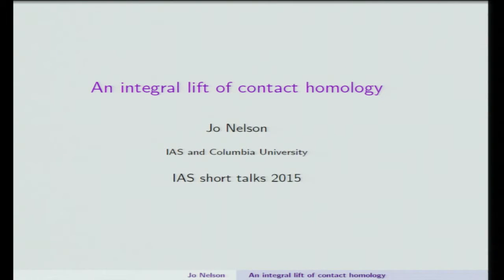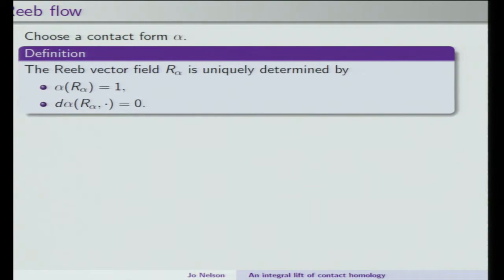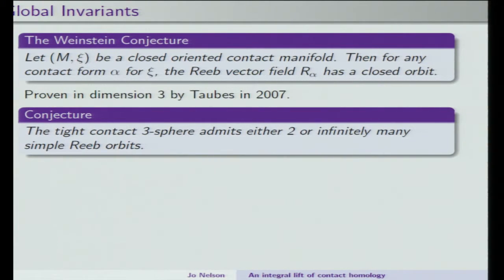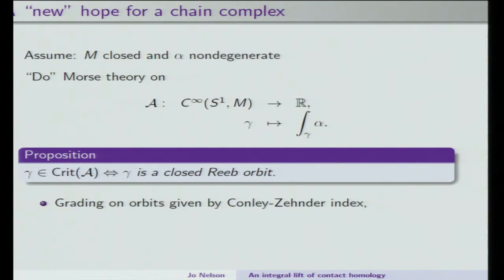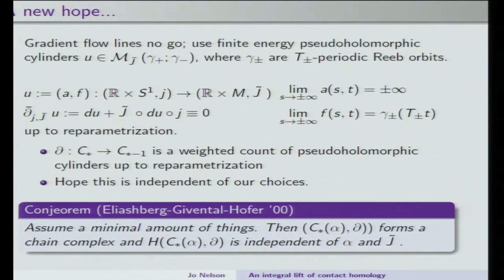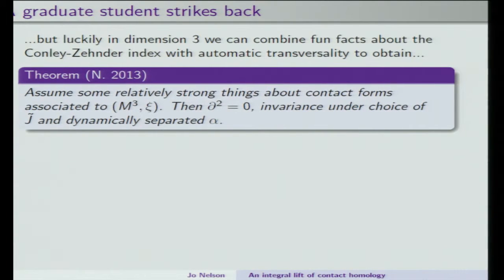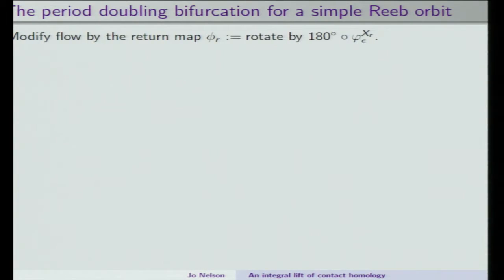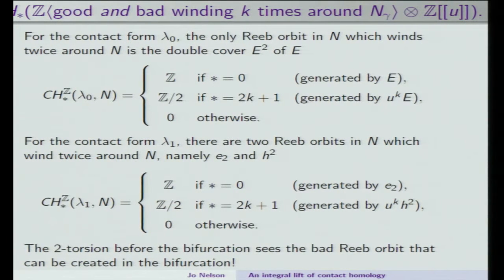An integral lift of contact homology - Joanna Nelson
Joanna Nelson - September 28, 2015